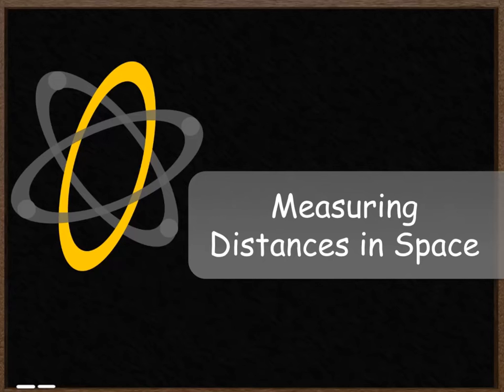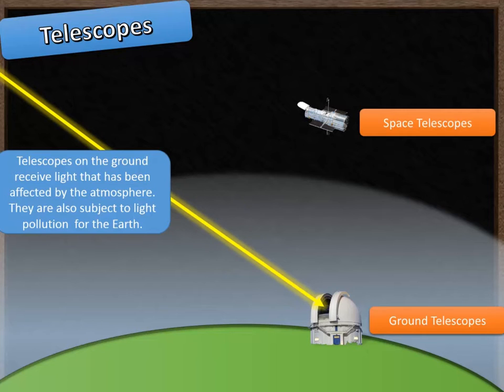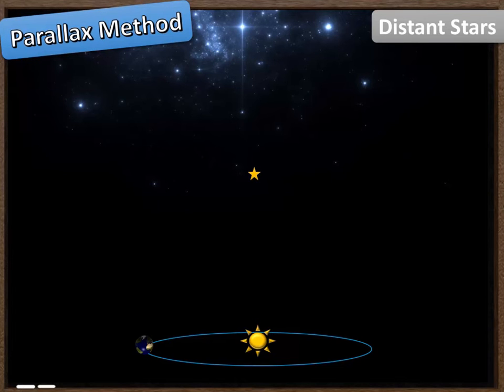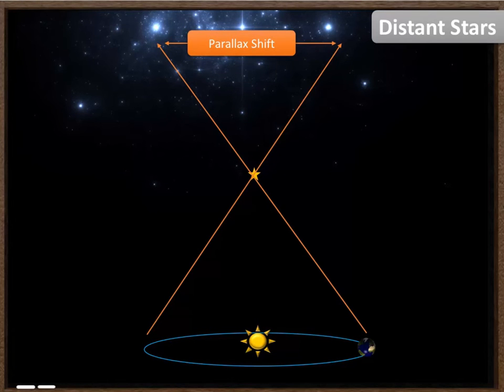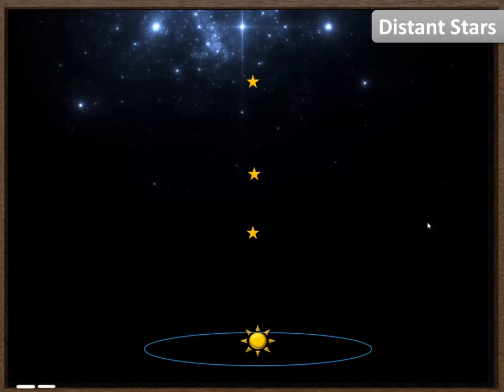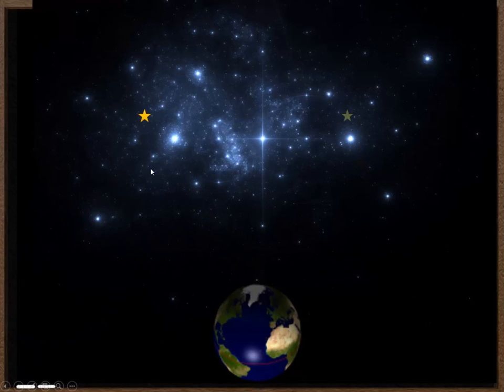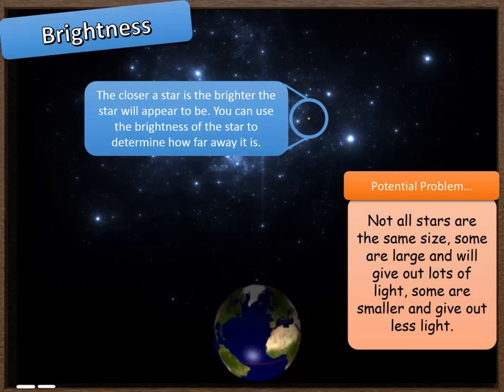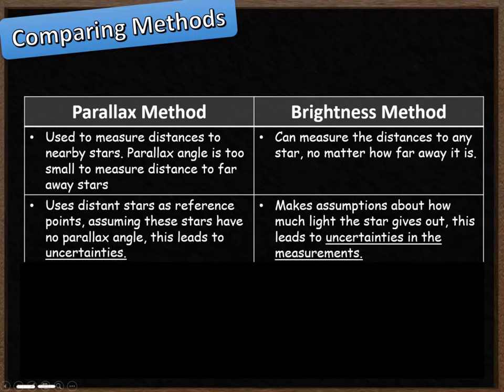P1- Measuring Distances in Space (Parallax and Brightness)